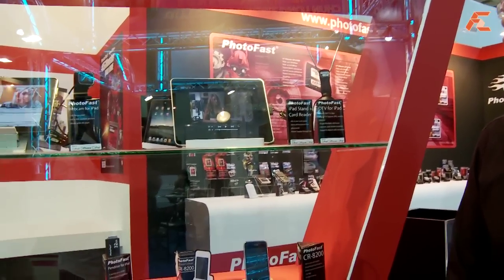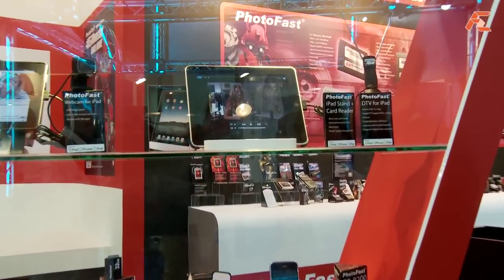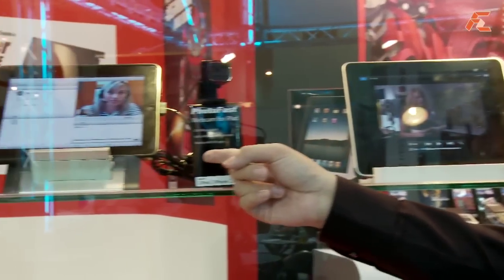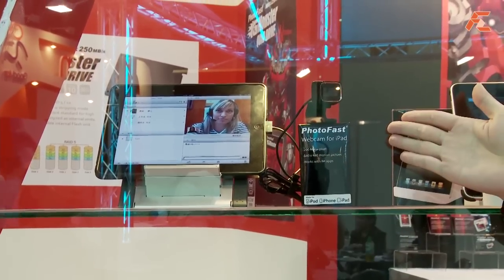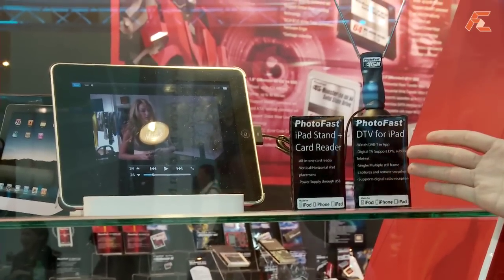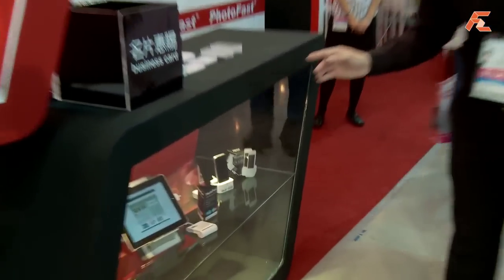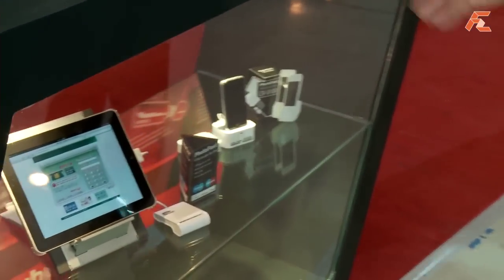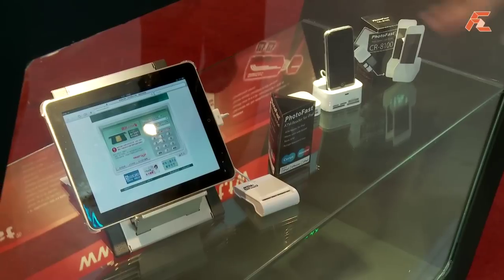Photofast iPad / iPhone / iPod accessories @ Computex 2010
Milton from Photofast introduces us to the iPad webcam, iPad Digital TV, including stand and card reader, CR-8200 docking station for iPhone / iPod for easily accessing files and videos on the iPhone/iPod without going through iTunes. The ATM for iPad device enables direct online banking using your bankcard in the authorization process.